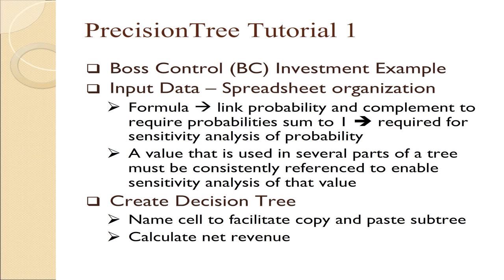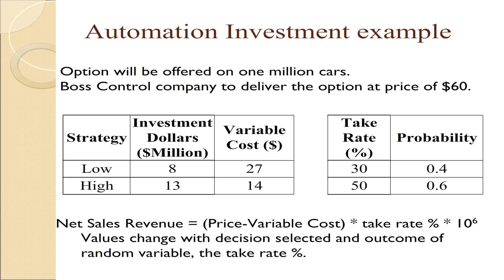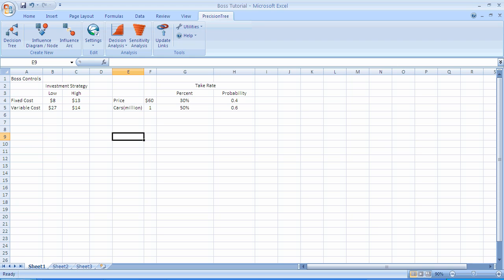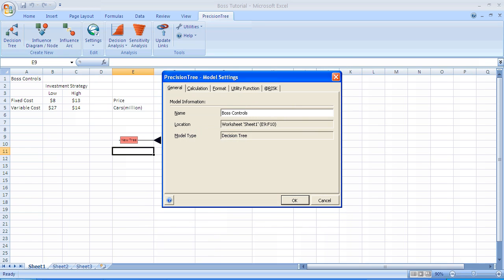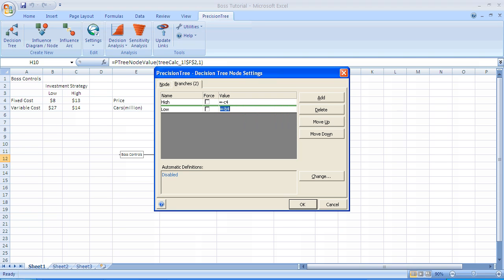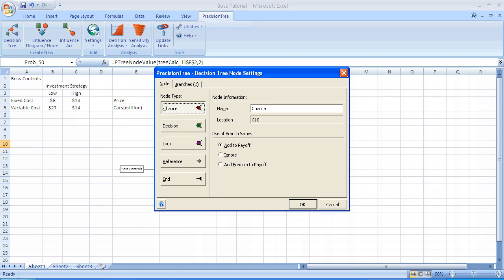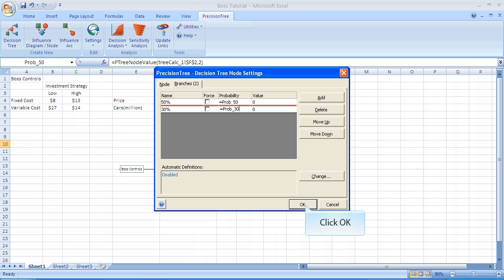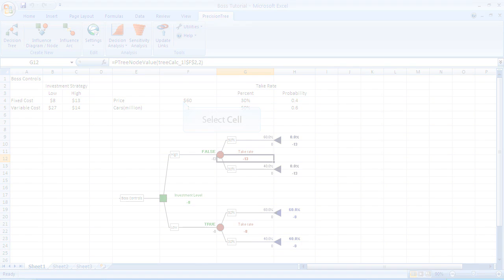PrecisionTree Tutorial 1 - Basics - Part1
PrecisionTree ver. 5.7
As supplement to textbook "Value-Added Decision Making for Managers"